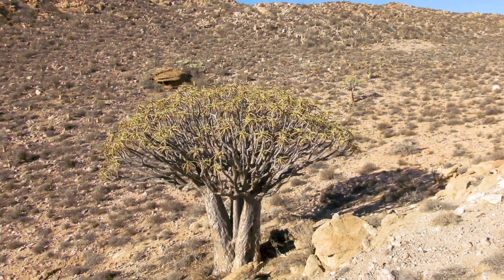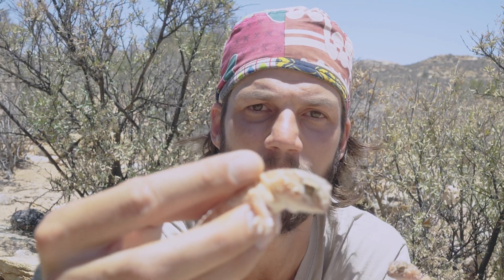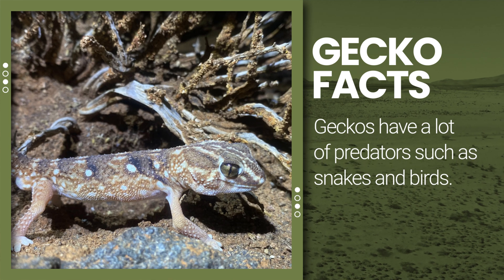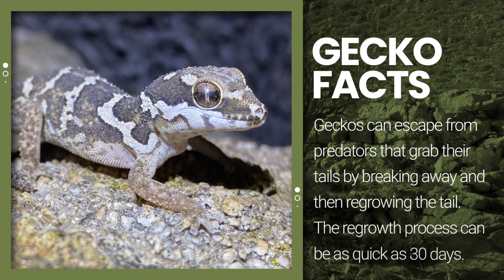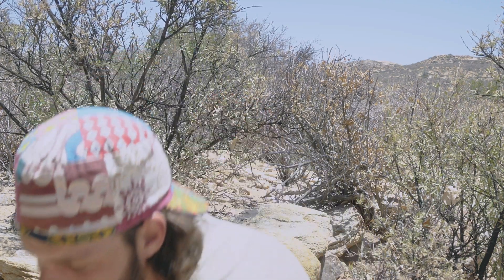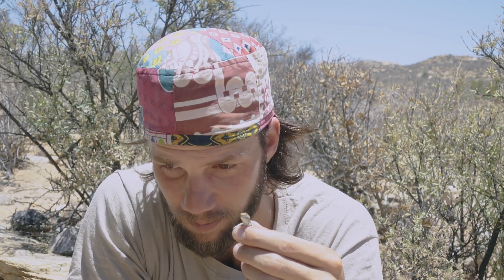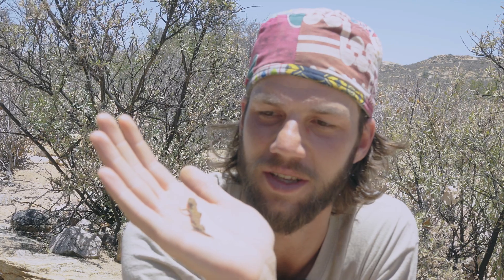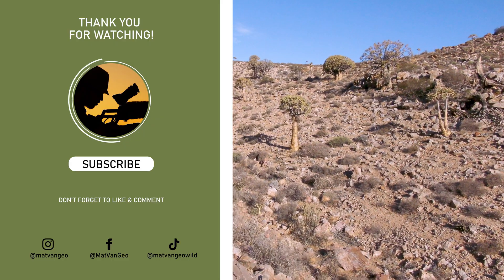Barking Gecko, Common Ground Gecko & Barnard's Gecko | Herping South Africa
South Africa's Northern Cape is home to a wide variety of gecko species, and in this video, I'll show you three of my favorite ones. From the Barking Gecko to the Common Ground Gecko to the Barnard's Gecko, I'll take you on a journey to find these fascinating creatures and learn more about them. So grab your herping gear and join me in South Africa to explore the amazing world of geckos!

The Barking Gecko (Ptenopus) forms part of the family Gekkonidae, which only has three species in this genus. This species is know for the "kek-kek-kek" sound it makes.

The Common Ground Gecko (Chondrodactylus angulifer) is a species endemic to Southern Africa. These geckos are quite large, averaging 7-9 cm in lenght.

The Barnard's Gecko (Rhoptropus barnardi) is also native to South Africa and is named is in honor of South African zoologist Keppel Harcourt Barnard.

As always, remember to stand for, what we stand on!